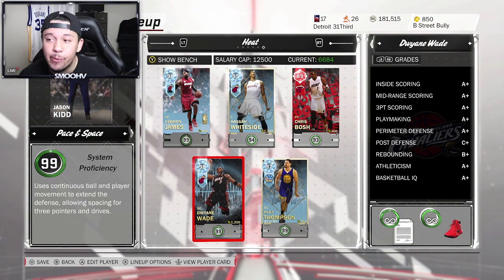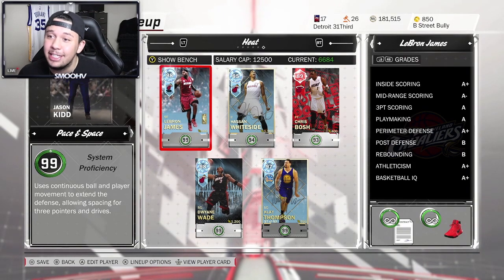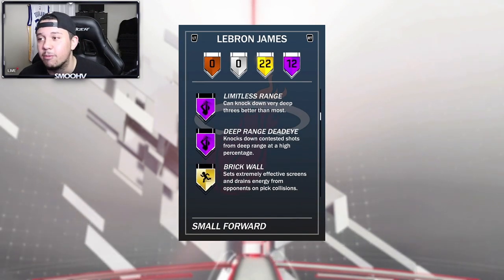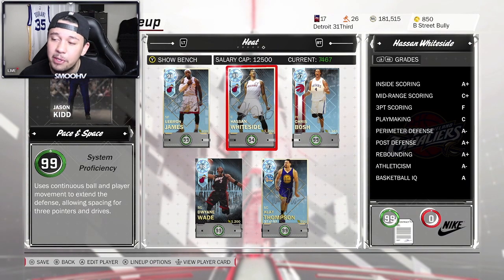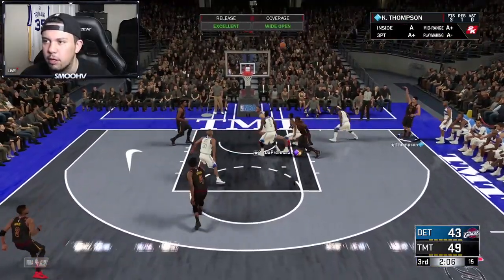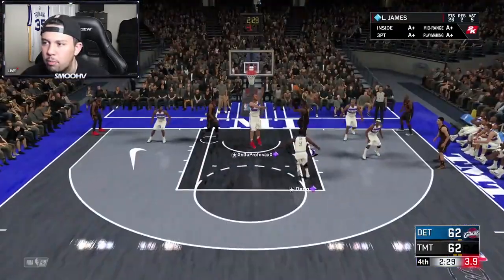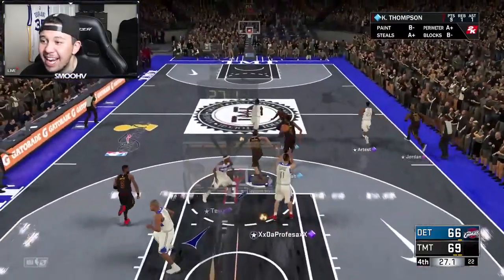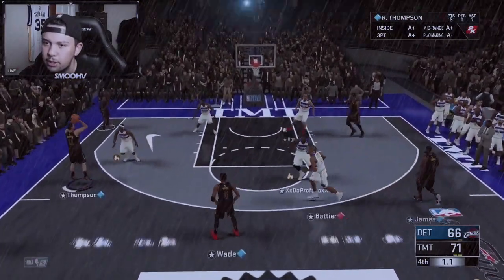I BREAK MY CONTROLLER! DIAMOND LEBRON JAMES WITH MIAMI HEAT BIG 3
Yall see the good and the bad Smoohv. It was about time this controller went, had it for the longest, and got tired of it not responding like how it should be. B Street Bully helped cop me a new one tho lol Shout out B!

► If you enjoyed the video & want to see more NBA2K18 MyTeam, press that Like button!